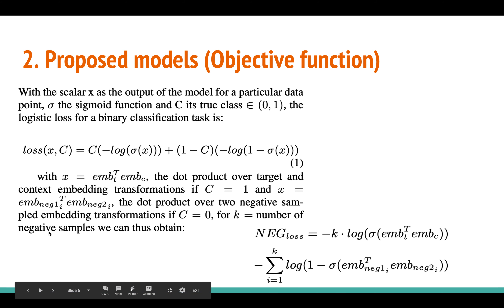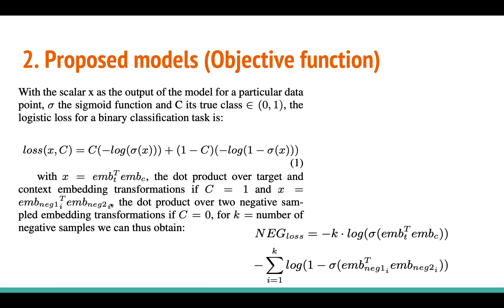Unspeech: Unsupervised Speech Context Embeddings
In This tutorial we explain the paper "Unspeech: Unsupervised Speech Context Embeddings"